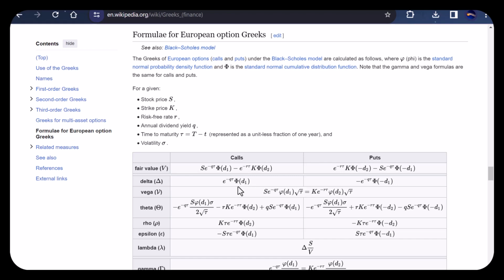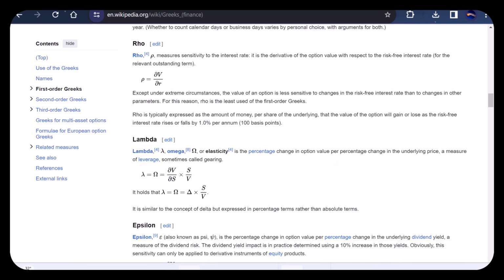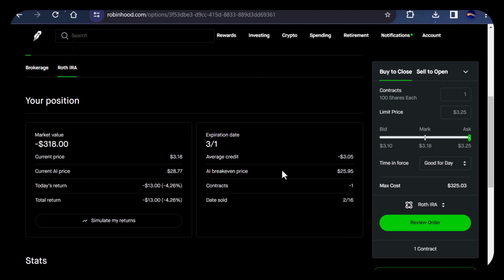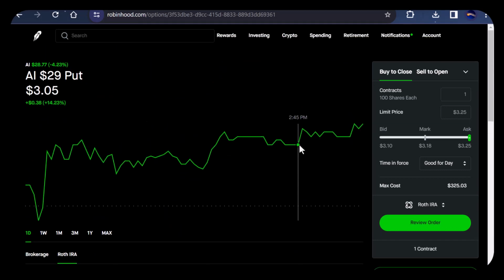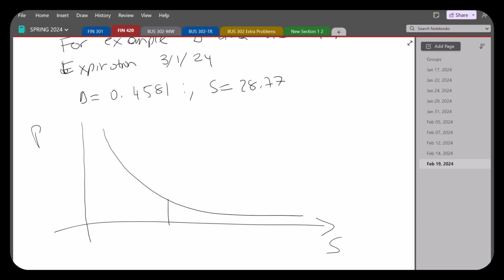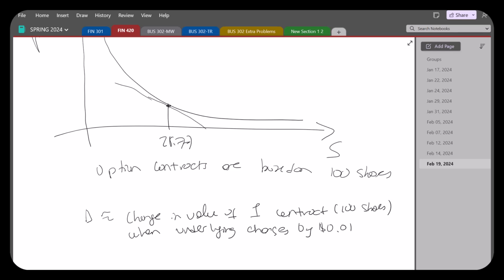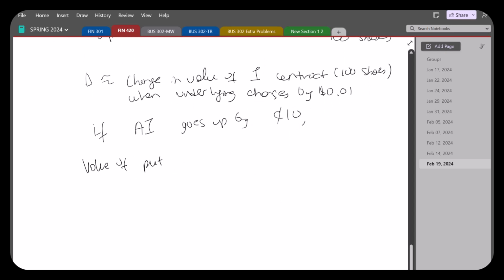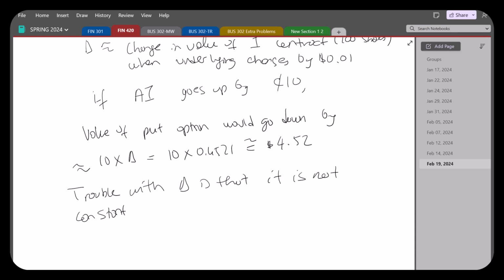SPRING 2024 FIN 420 Feb 19 Part 3 of 6